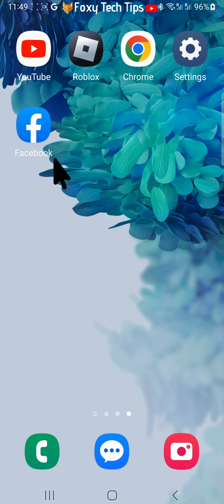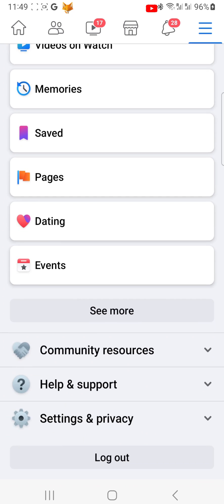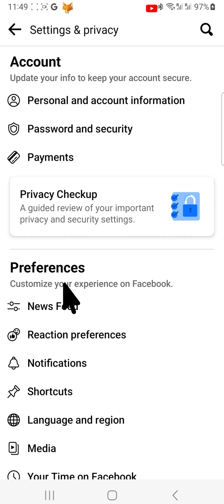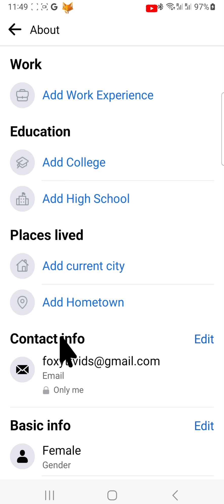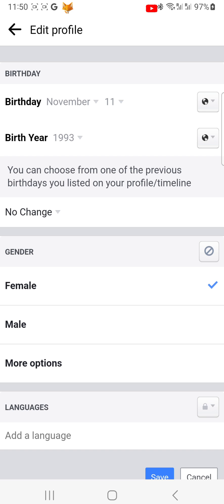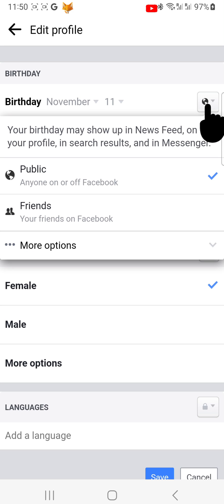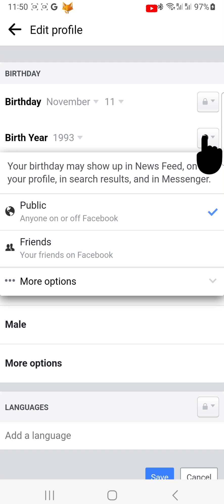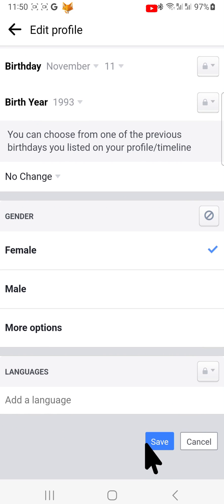How To Hide Your Birthday On Facebook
Easy to follow tutorial on hiding your birthday and date of birth on your Facebook account. Do you want to keep your birthday private on Facebook? Learn how to hide your date of birth on Facebook now!

Steps:

- Start by opening Facebook, then tap on the menu button in the top or bottom right corner.

 - Scroll all the way down to and tap on settings and privacy, and then tap on ‘settings’.

- Scroll down to the ‘audience and visibility’ heading and choose ‘profile information’.

- Scroll down to the basic info section and tap on ‘edit’.

- Tap on the globe or people icon to the right of ‘birthday’.

- Choose ‘more options’ from the dropdown menu and then tap ‘only me’.

- You can see there is now a padlock icon to show that your birthday is private.

- You can also repeat the same thing for your birth year if you want to.

- Once you have done that be sure to tap ‘save’ at the bottom of the page to save your changes.